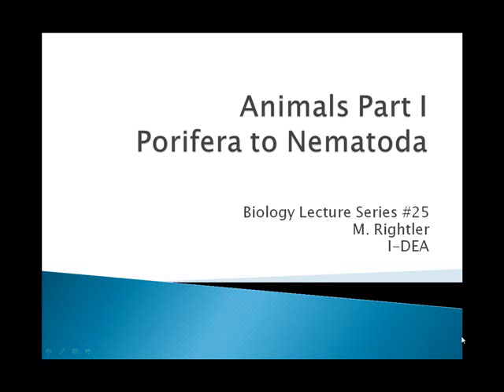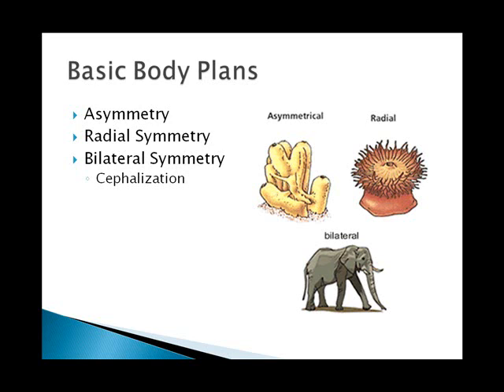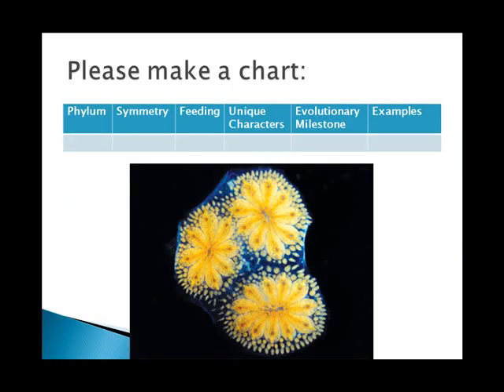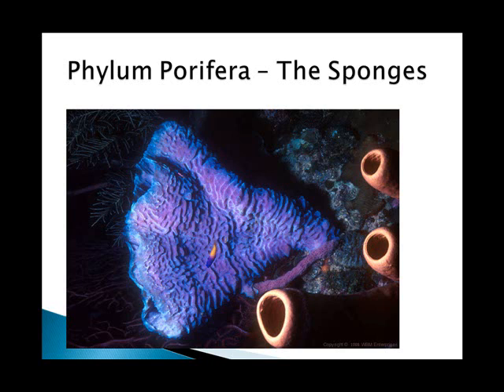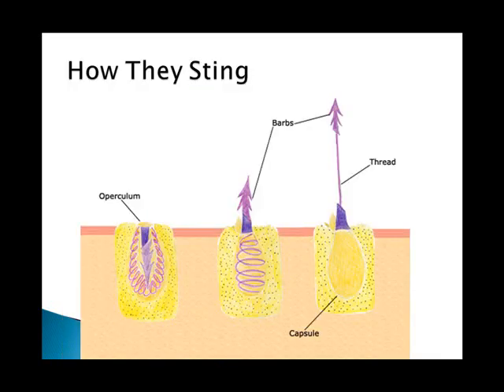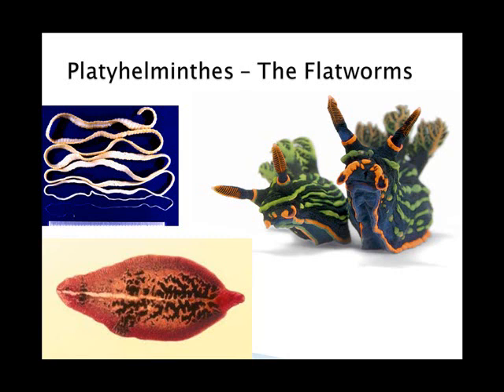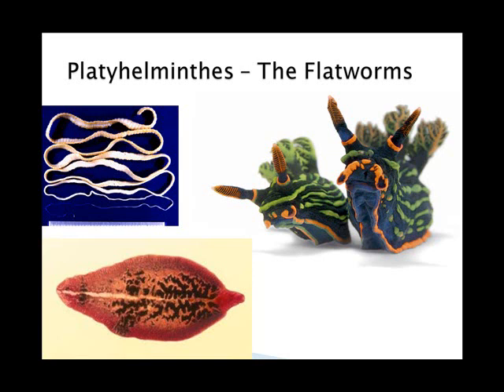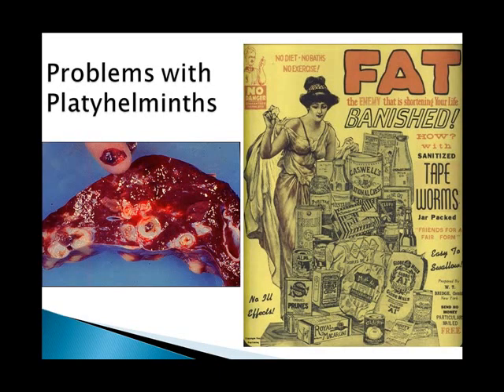Animals 1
Covers the characteristics of kingdom animalia and the basic body plans.  Follows the major phyla in evolutionary complexity from the tissue-level organization to the cephalized bilateral organisms.  Also describes the development of body plans from a aceolomate lineage to a segmented eucoelomate lineage.  Covers phylum Porifera through Nematoda.  Representatives and their effect on humans are also covered briefly.